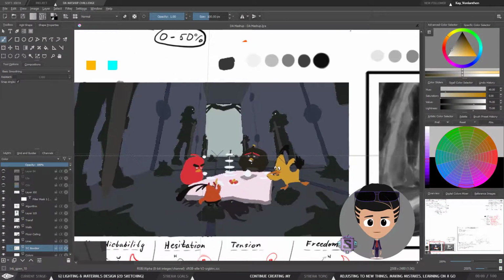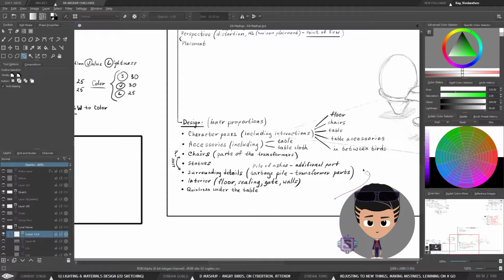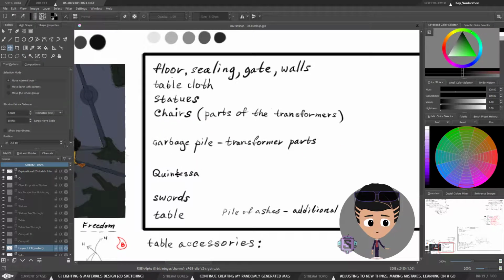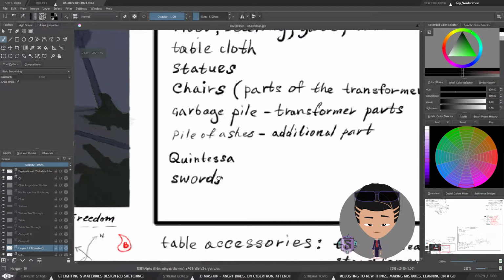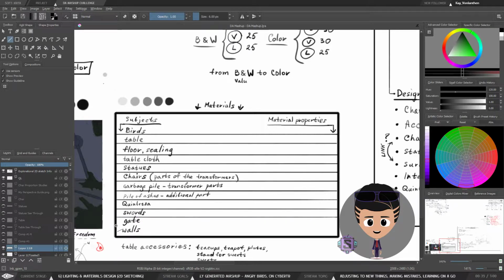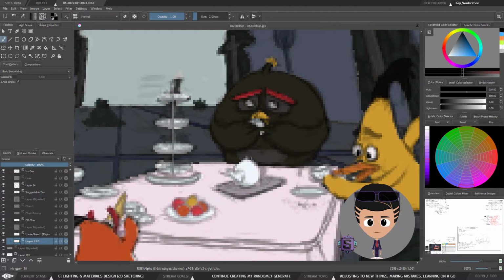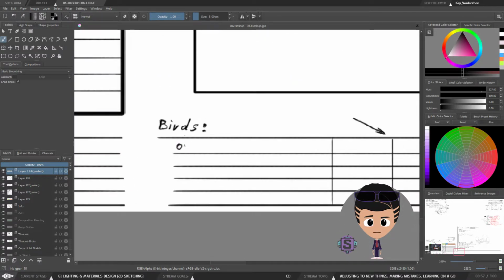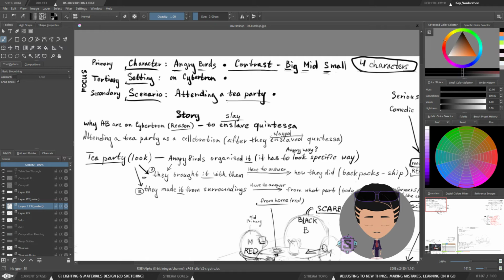(Staging Lighting Stage) Stream #49 - Fan Art (Angry Birds vs Transformers)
Forty-ninth stream where I continue to work with (Staging Lighting Stage) lighting & materials design 2D stages of creating a particular Fanart (Angry Birds vs Transformers)